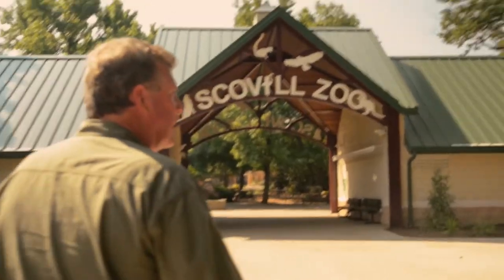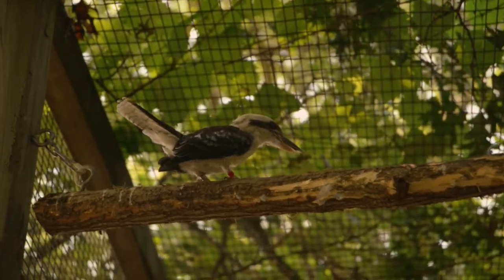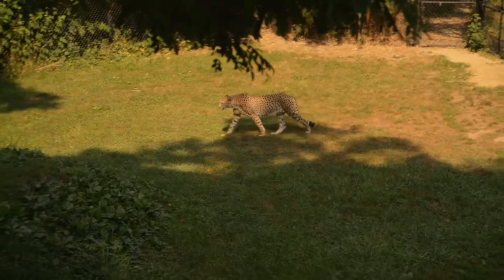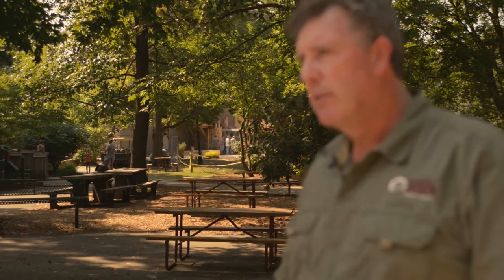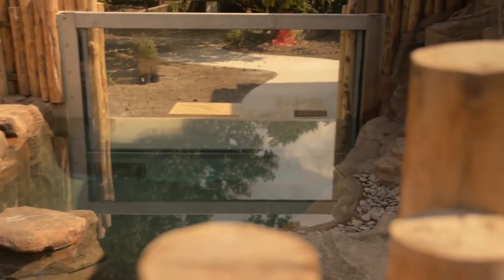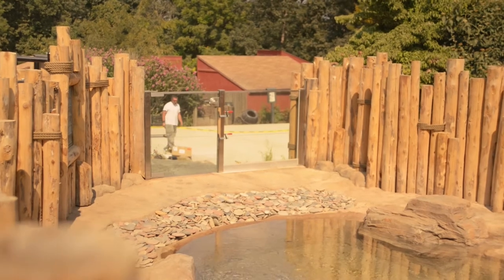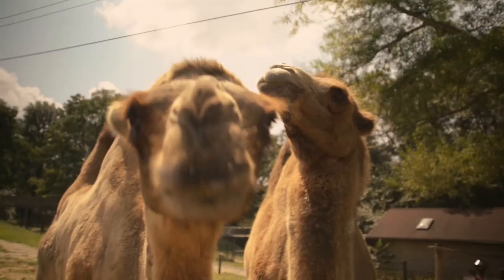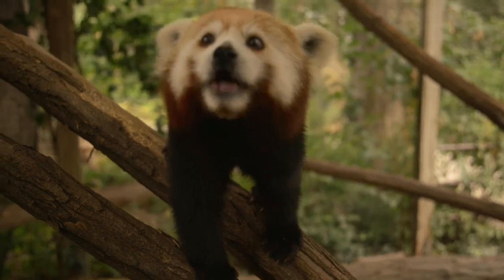Zookeeper | Grainger Everyday Heroes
Meet Ken Frye, Director of the Scovill Zoo, a little zoo that packs a big punch in Decatur, Illinois. This Association of Zoos and Aquariums (AZA)-accredited facility showcases animals from 6 continents and is dedicated to educating the public about conservation efforts.

Music: "The Life and Death of a Certain K. Zabriskie, Patriarch" by Chris Zabriskie